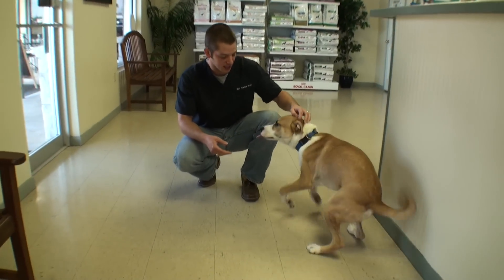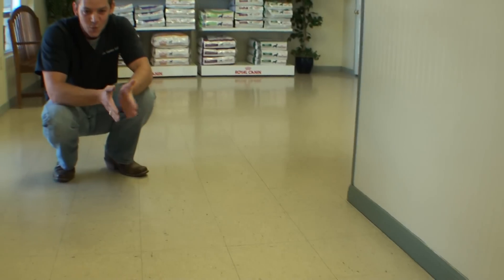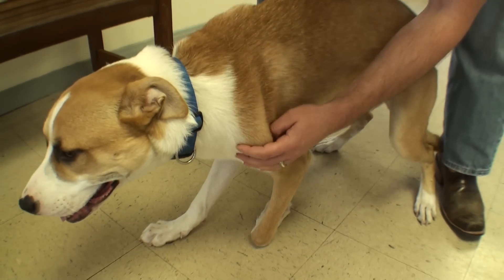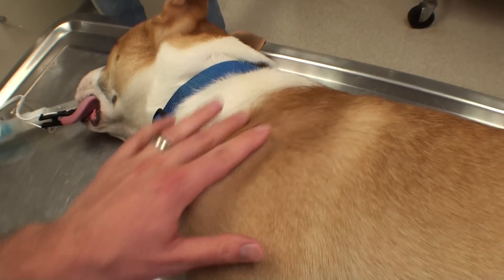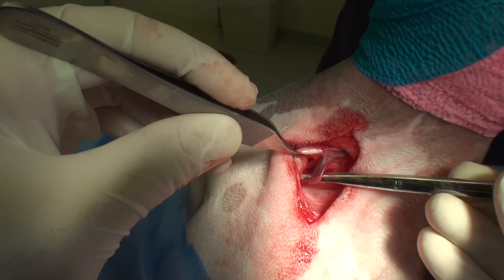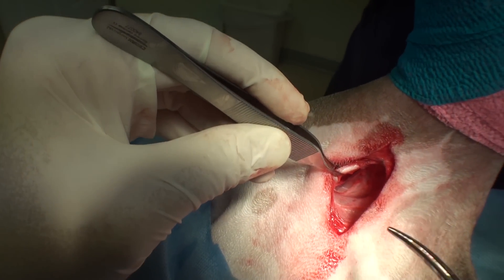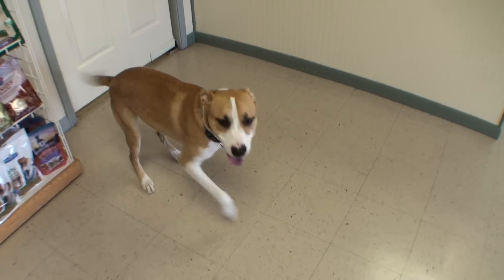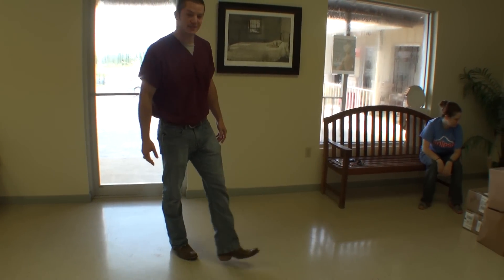Pup With Nerve Damage Rescued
This is Ollie.  He was rescued from the pound and brought to me.  He has extensive nerve damage to his front left leg, rendering it numb and useless.  He has dragged it around for so long that he has worn through the skin.  The only solution is to amputate the leg.  Because of you he will go on to find a forever home with a loving family, and will never look back. :)

If you are interested in helping with animals in the future, please to learn more about what we do and to donate if you would like.  The only thing holding us back at the moment is lack of funds.  There is no shortage of pets in need, so every donation means more lives we can positively change.  If you are not able to donate, please enjoy the videos and share if you like them!!!

Music: "Rosa Dear" by the band "Ruth".  Ruth has given Vet Ranch direct permission to use their music on this channel.